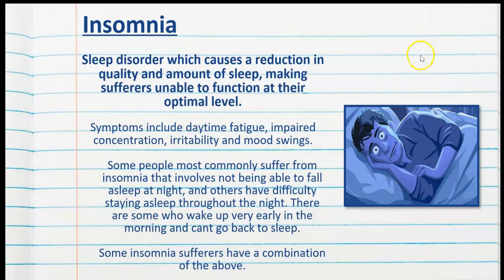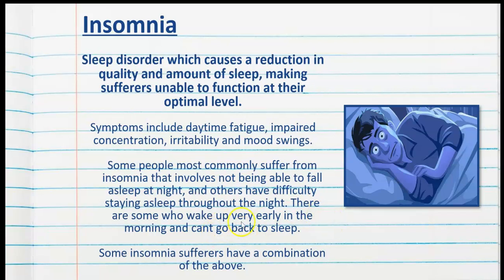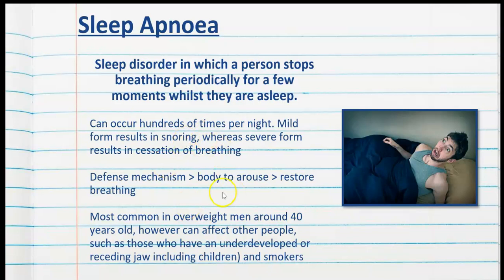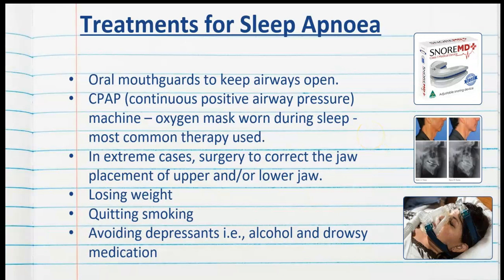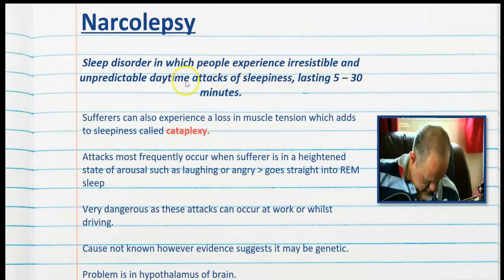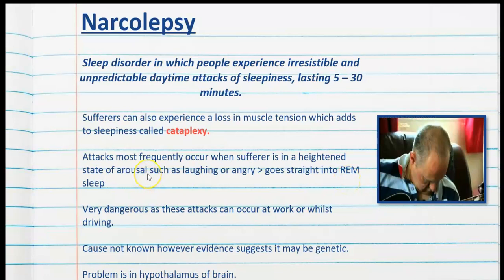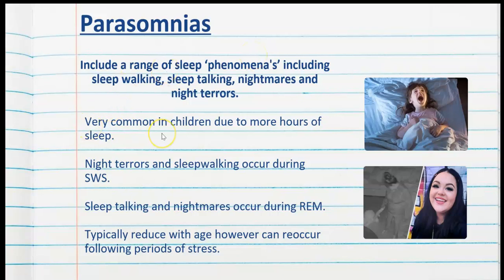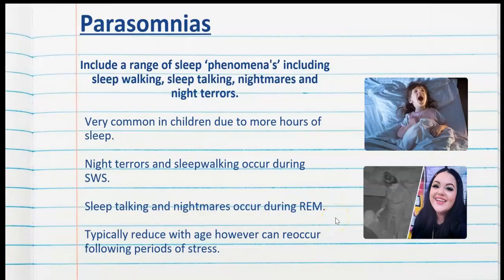Sleep Disorders - Psychological Health and Wellbeing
Video 13 of the Psychological Health & Wellbeing topic for Stage 2 Psychology.